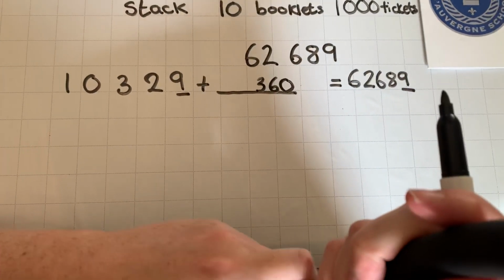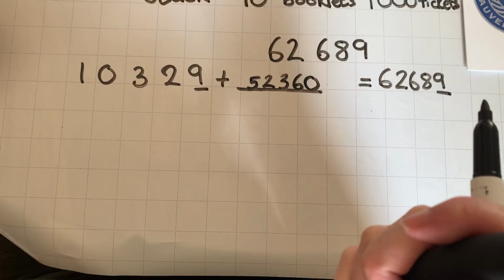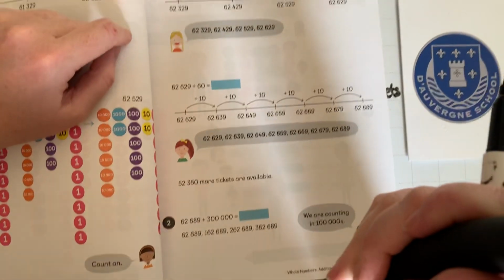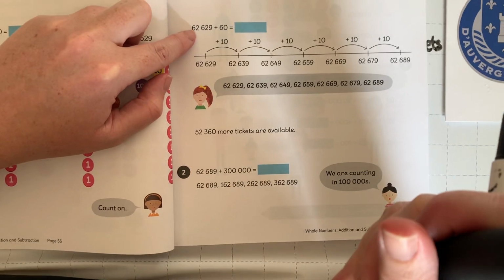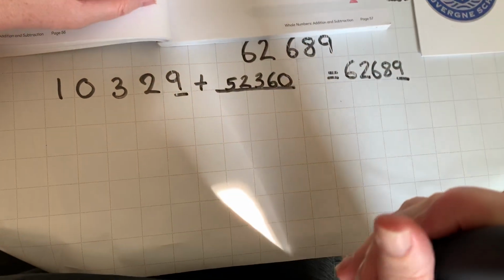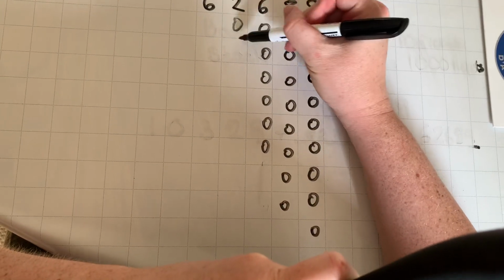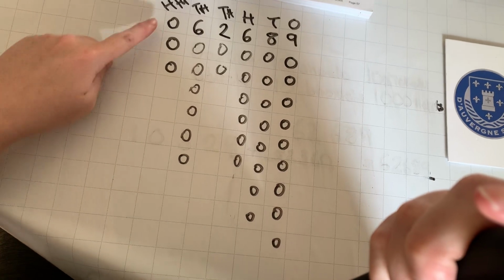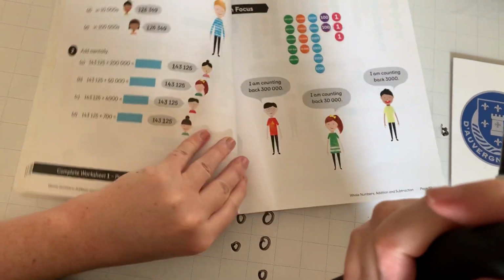Year 5- MNP - Chapter 2 - Lesson 1 - Counting on to add